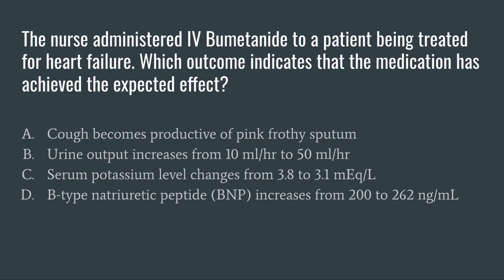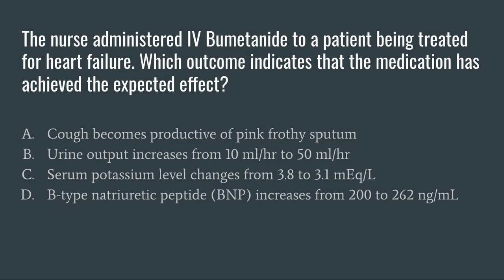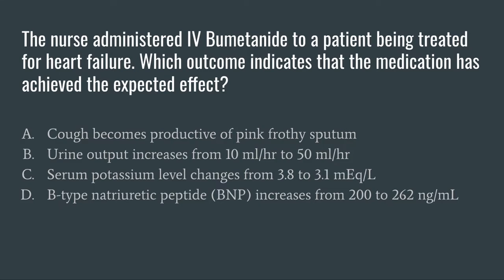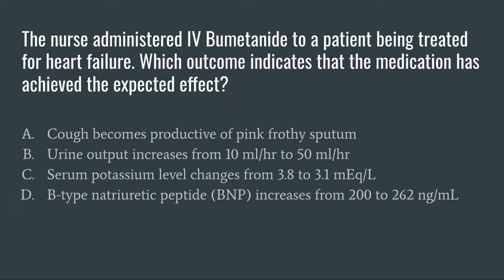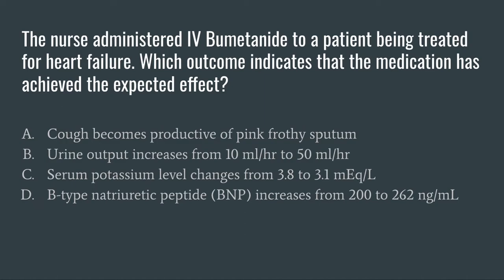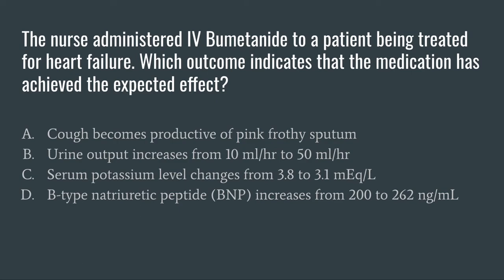NCLEX Practice Question #1 - Bumetanide - Cardiovascular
About Me 👩‍⚕️
My name is Ashley Clark, FNP-C. I am an Advanced Disease Management and Palliative Care Nurse Practitioner that graduated from the Medical University of South Carolina with both my undergraduate BSN and Masters Degree in Nursing.